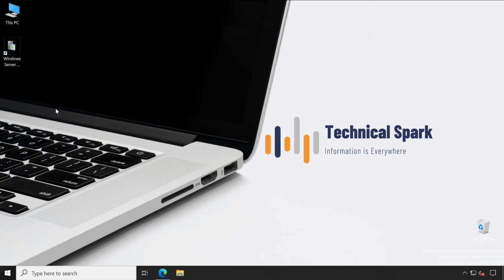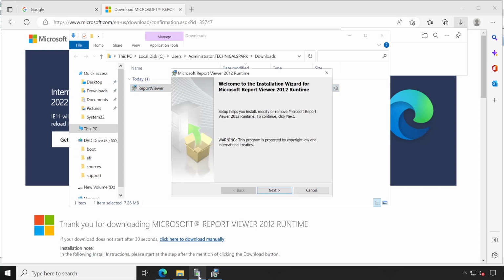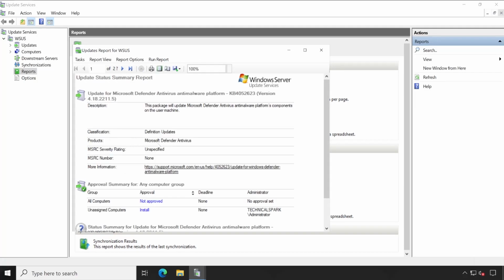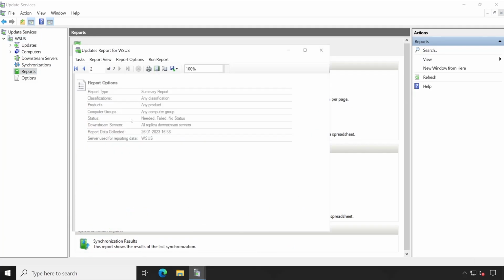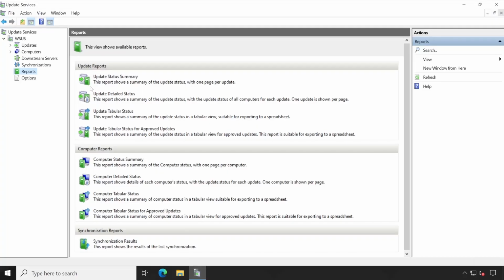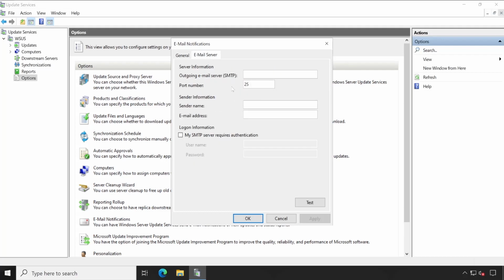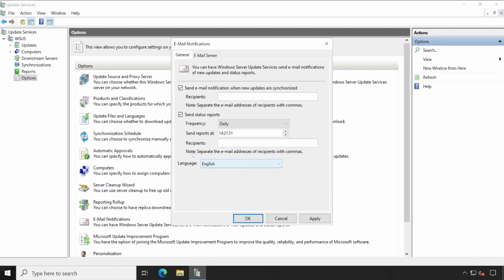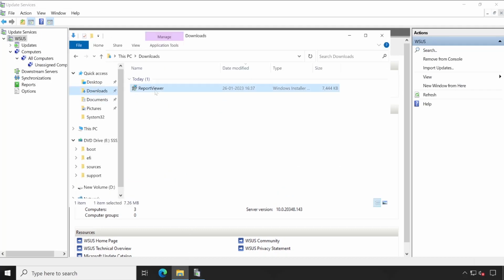Microsoft WSUS Reports Configuration & Notification| Windows Server 2022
This video covers Microsoft WSUS Reports & Email Notification Configurations process step by step.